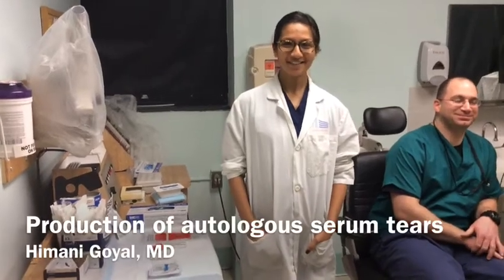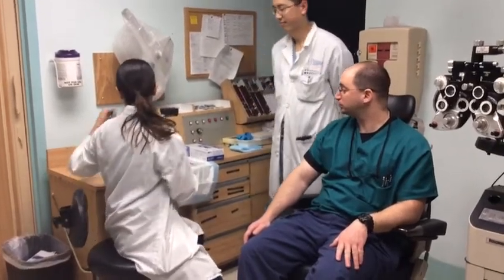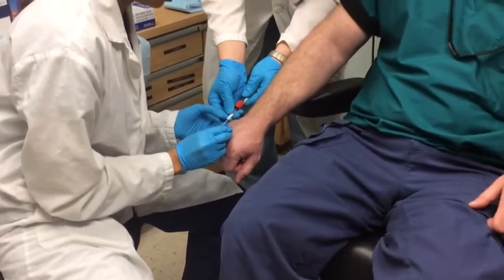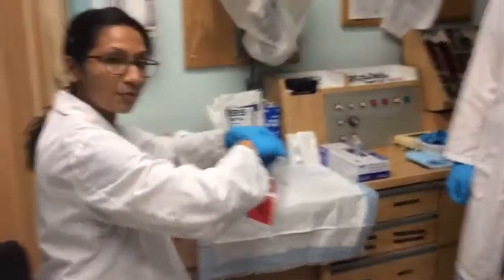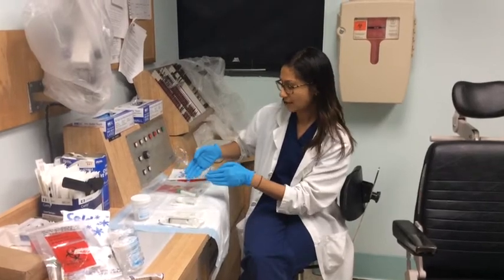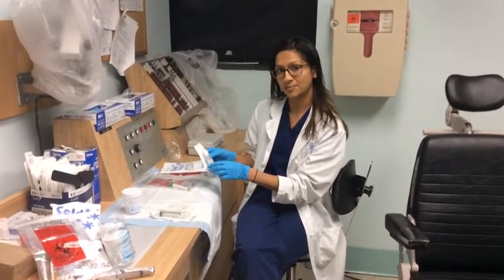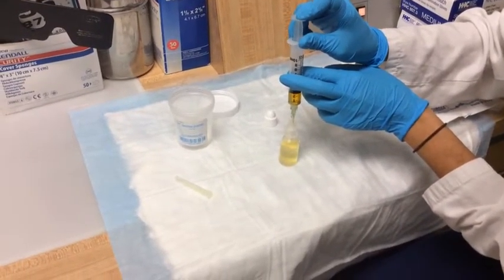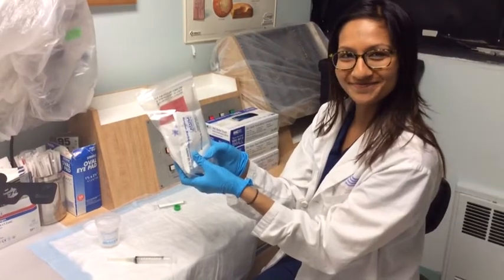How to Make Autologous Serum Tears